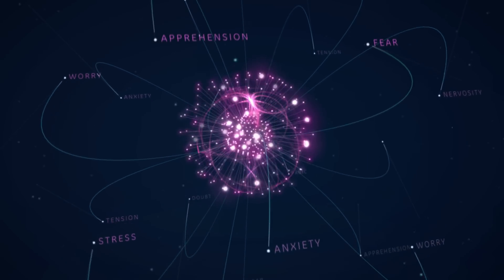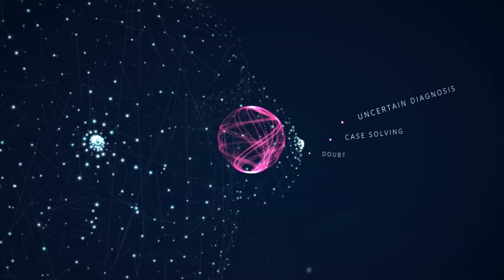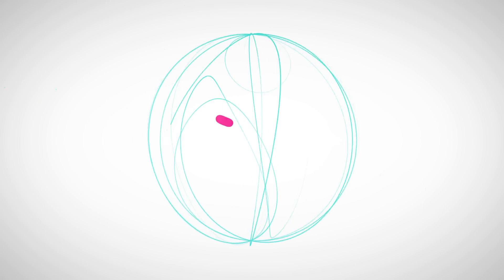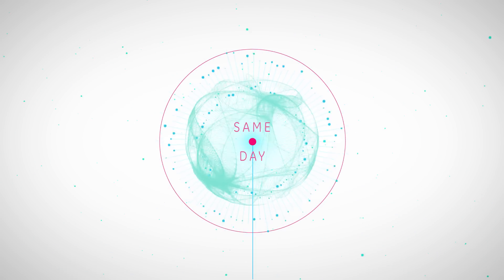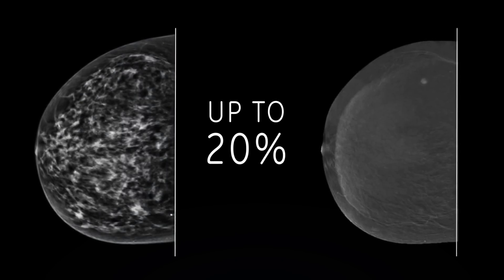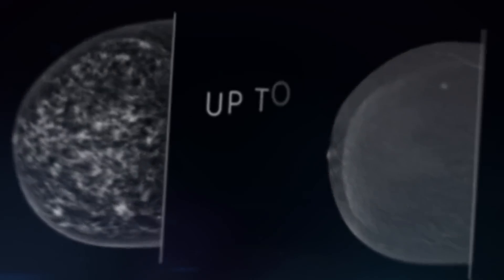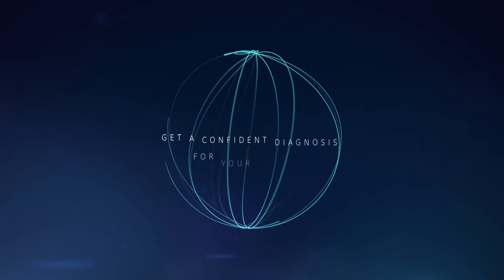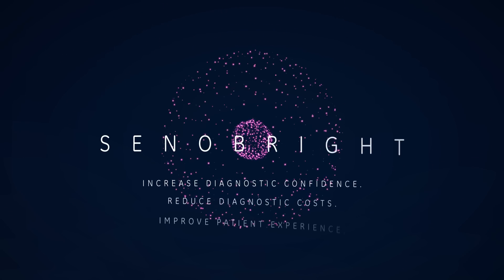SenoBright Contrast Enhanced Spectral Mammography | GE Healthcare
Uncertain diagnoses, especially in the case of dense breasts usually call for additional imaging and you would refer your patient for a Breast MRI, knowing its limitations…What if you had an alternative that could help you give your patients a quick and confident diagnosis and free-up MRI for more demanding cases or other procedures?

For US only, please use this link to watch the video